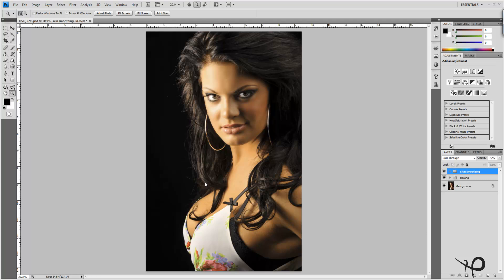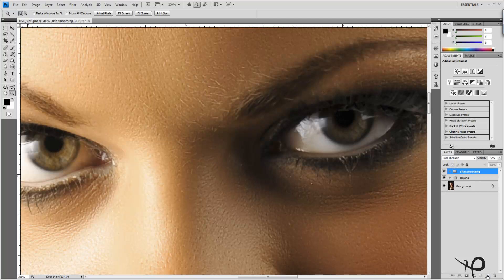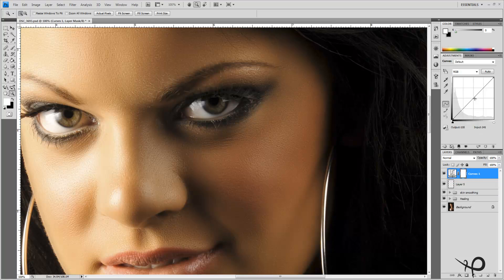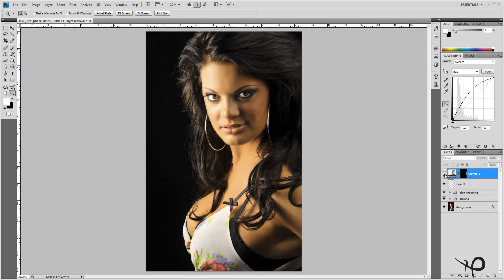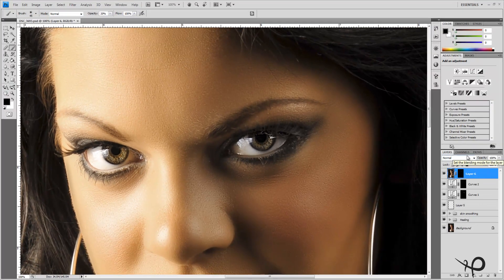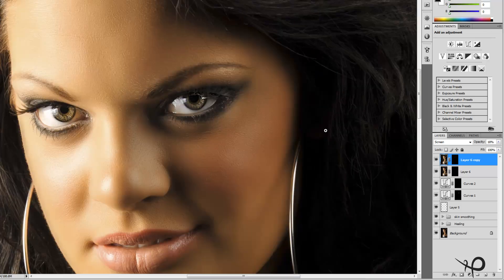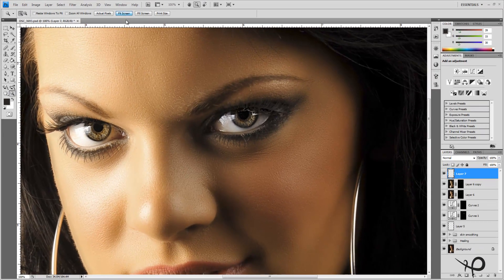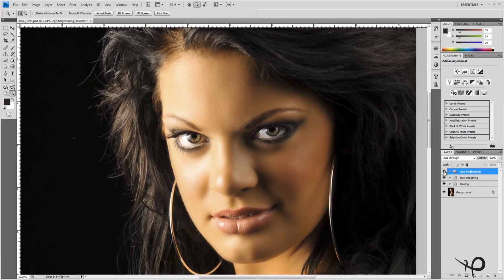brightening eyes in photoshop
Video 3

  Brightened one eye because it was far darker than the other.
Sharpened the eyes so they would stand out.
Brightened both eyes for effect.
Added eye lashes to the upper and lower lids.